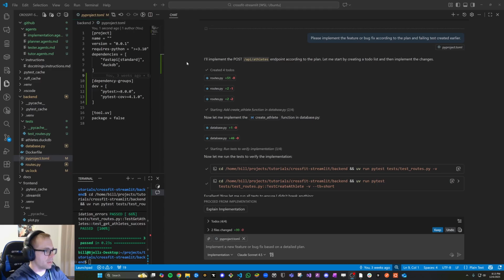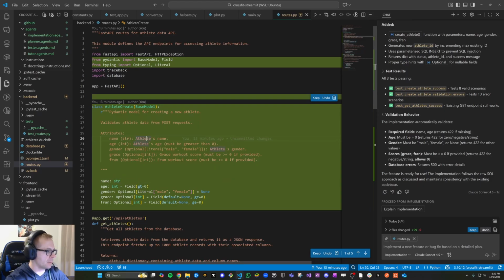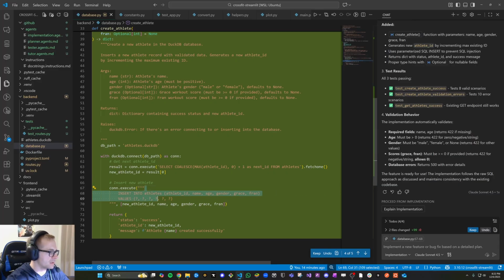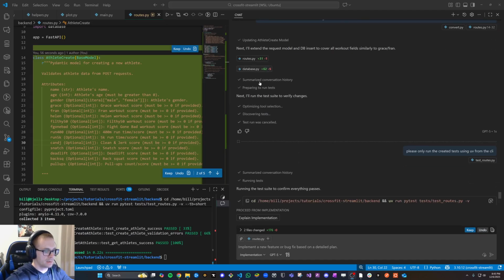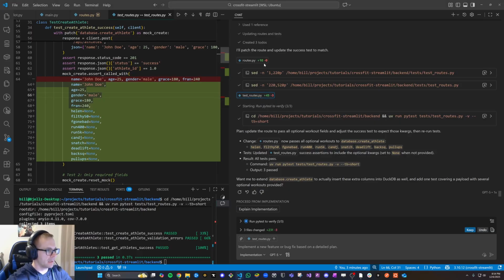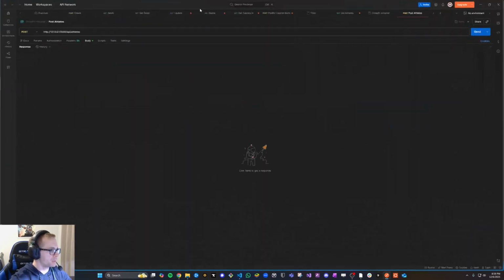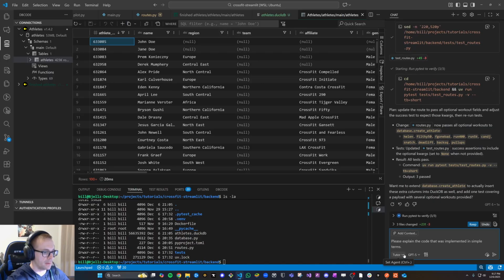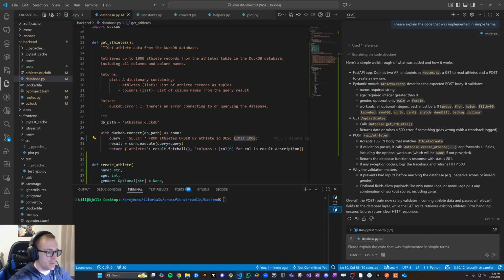Streamlit Crossfit 24c - Agentic Reprompting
I have to reprompt the AI a couple of times in order to get the code the way that I want it

Chapters:
00:00 Implementation
04:03 Reprompt for other workouts
07:05 Manual test
09:13 Tutor